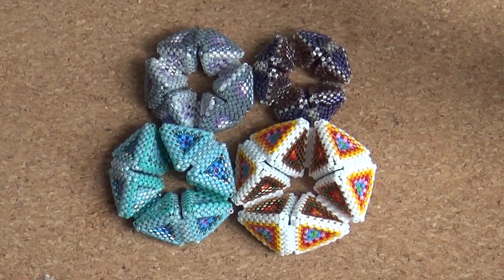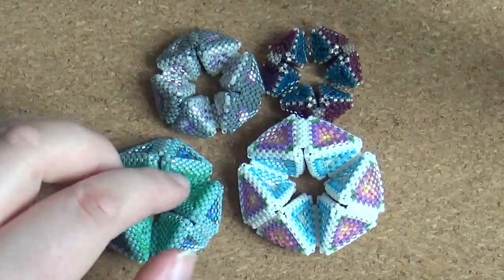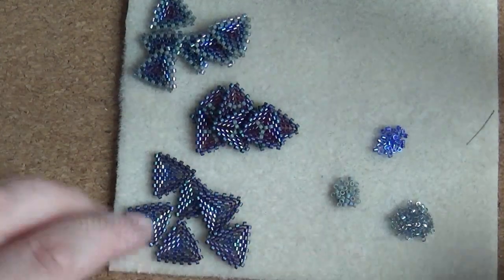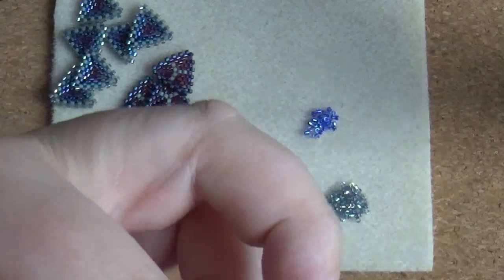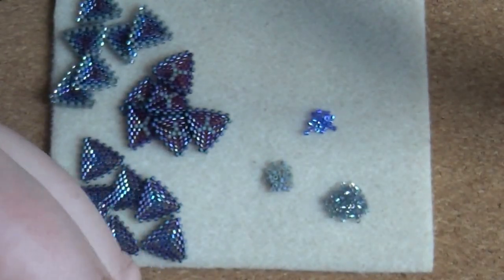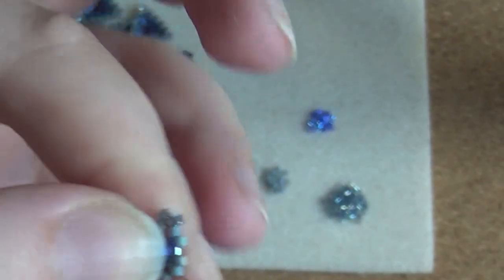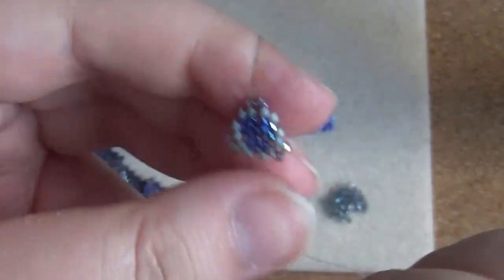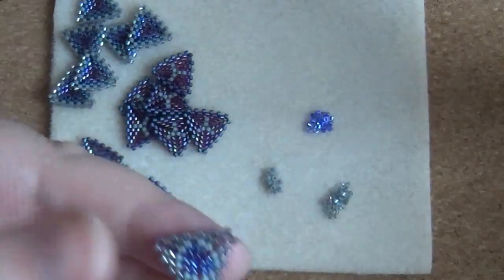Kaleidocycle Tutorial Part 1 - 2023 version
Hi guys!

It's been a while, but here is an updated version of my kaleidocycle tutuorial. Part 1 will show you a few important tips and tricks, and how make the triangles you will need.
Part 2 is currently being edited, and should be up in the next day or two.

Materials you will need for this project:
- Size 11 delica beads in colours of your choice
- Beading needle
- Fireline beading thread or similiar